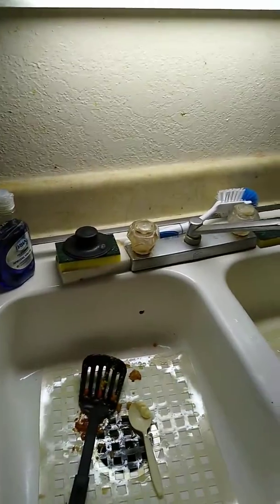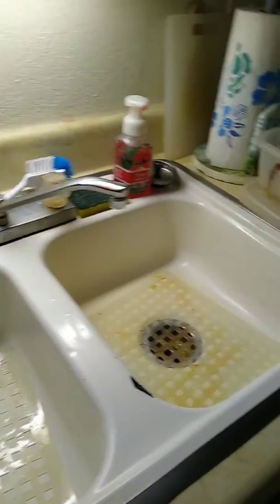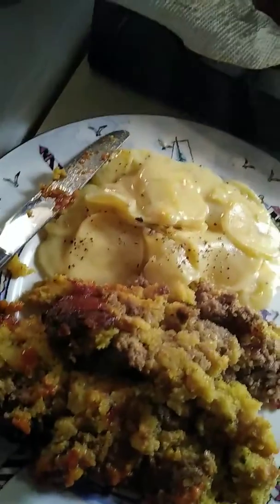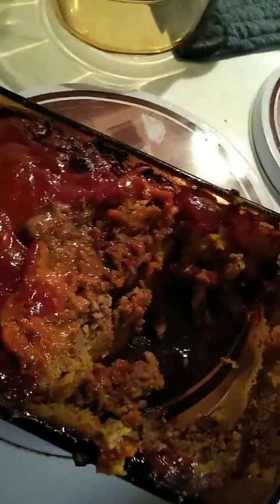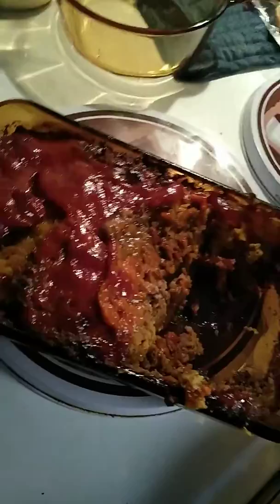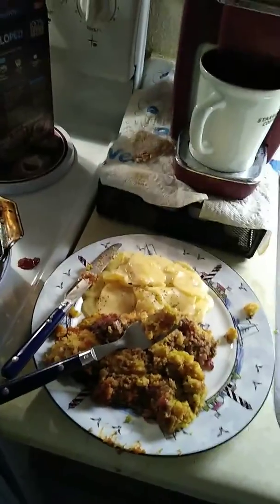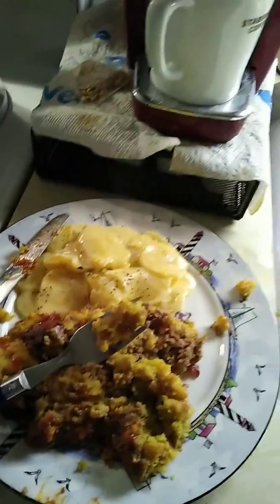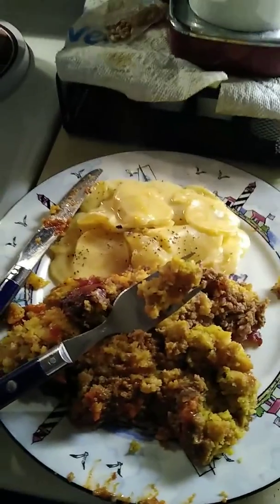Stuffed meatloaf is done!